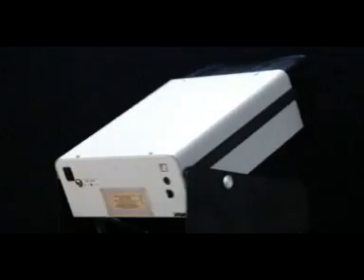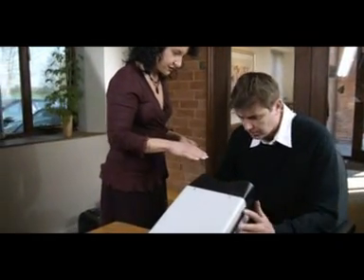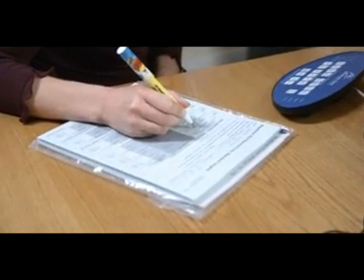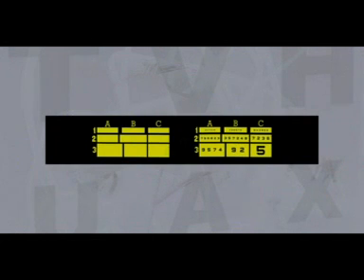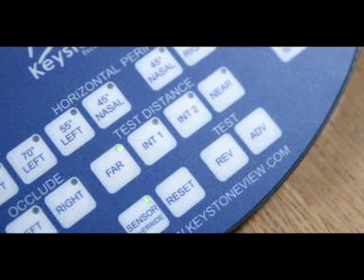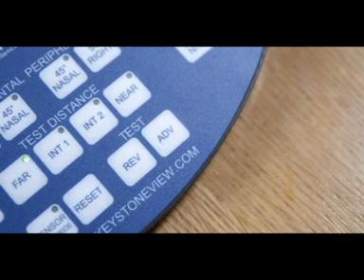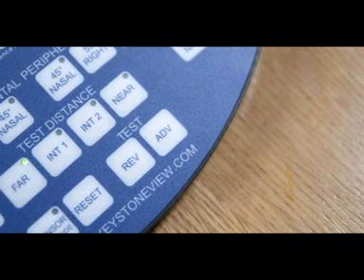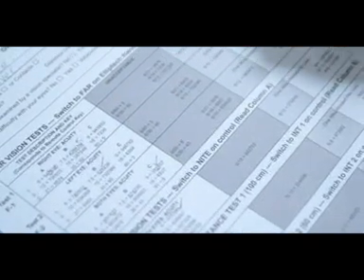Vision Screener Operational Video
Setting up and operating a VS-V. Due to youtube time constraints this is not the complete version, please refer to KeystoneView.com for more details.